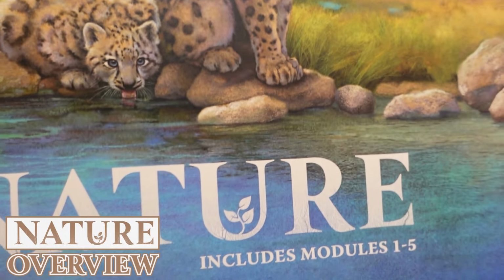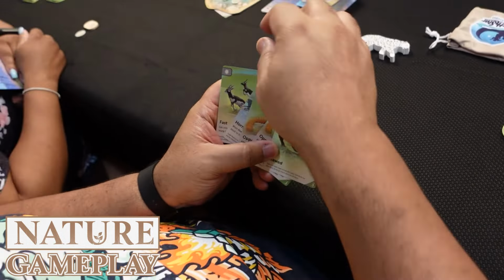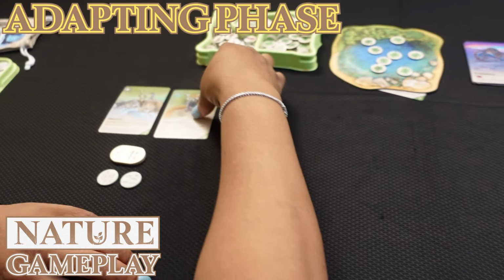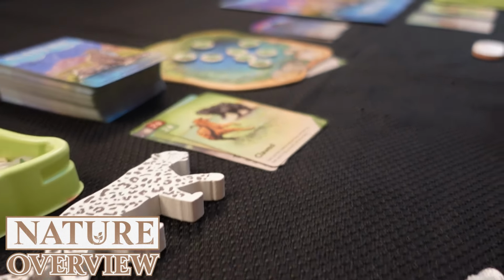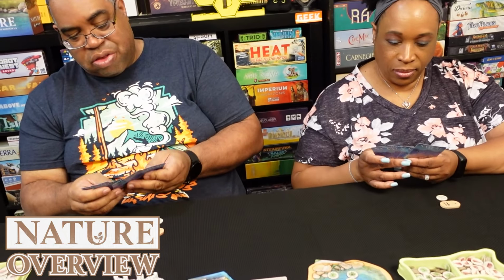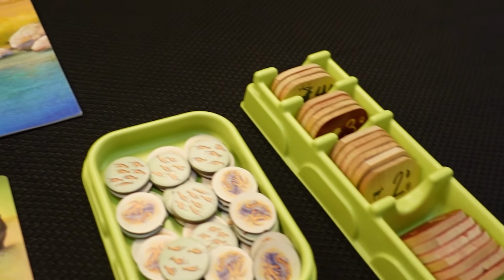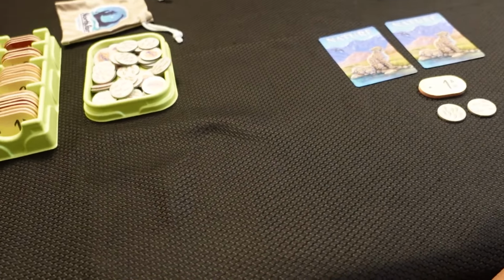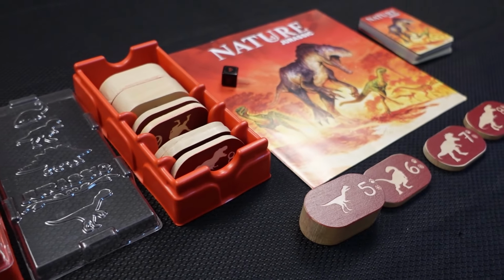OFPG - Nature Preview (Improvise. Adapt. Overcome.)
Adapt and survive in this ever-changing and extremely customizable ecosystem!

Starla and Mik preview Nature, a game designed by Dominic Crapuchettes, and published by NorthStar Game Studio (formerly North Star Games). This game features a modular game system that allows for a lot of replayability and, with the addition of modules (and tons of upcoming ones), you'll have a ton of stuff to do! The baseline of this game, however, is that it's a hand management game in which your goal is to help your species survive and adapt to the environment whilst trying to eat food, even with predators lurking about. Good luck! You'll need it.

Some photos/effects used are stock images/footage, and are not sourced from Nature or NorthStar Game Studio.